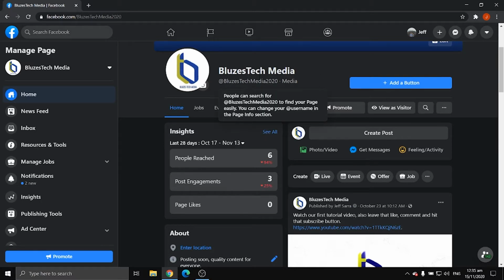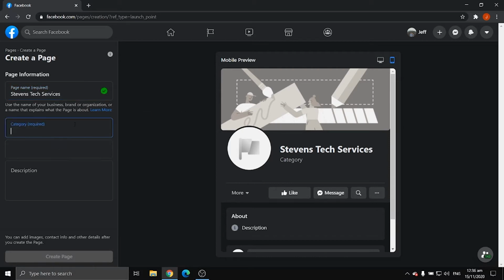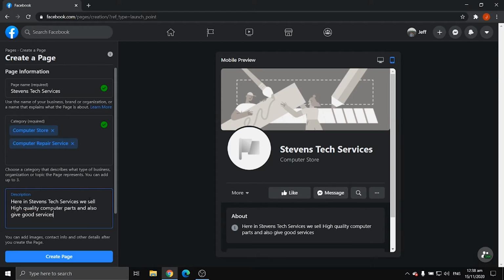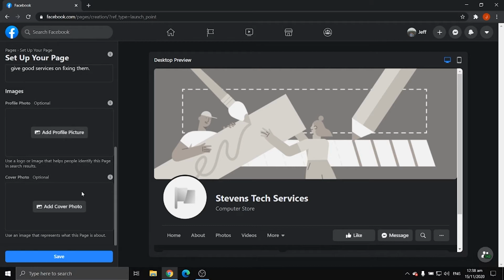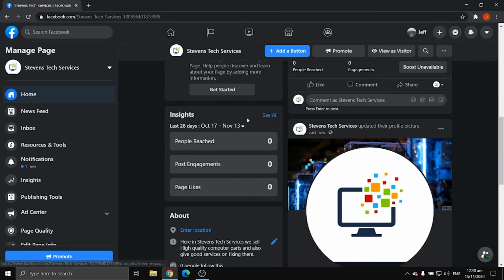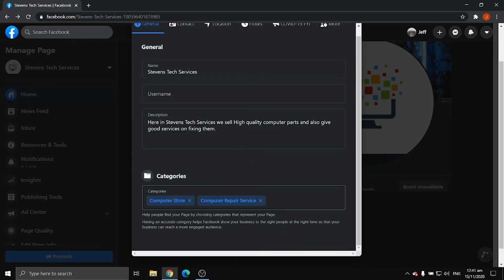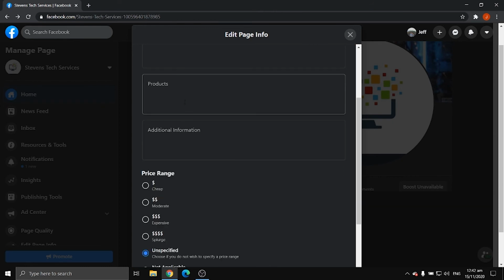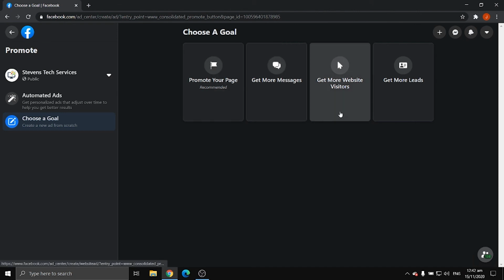Creating your Personal or Business Facebook page (2020)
here is a tutorial on how to create a facebook page for your personal or business use. Here you can learn on how to add information on your page and use the your page to its full use in getting customers or attracting audience.